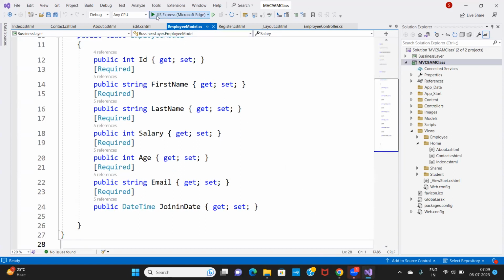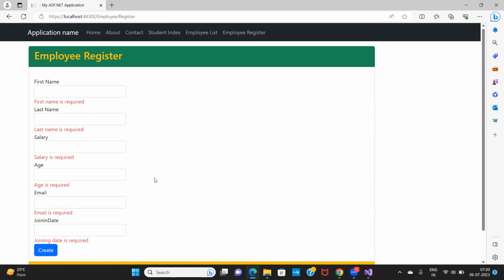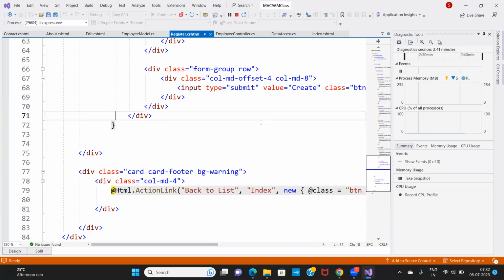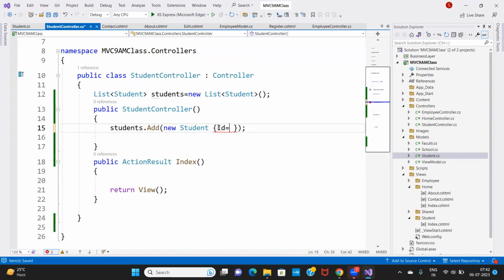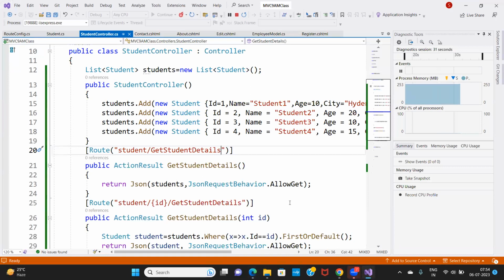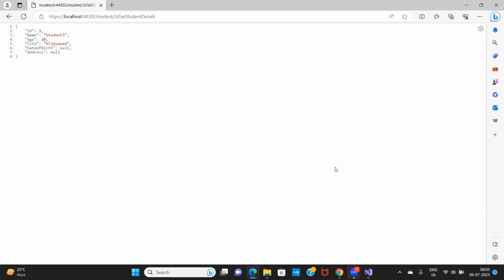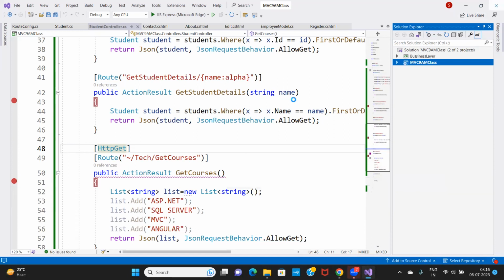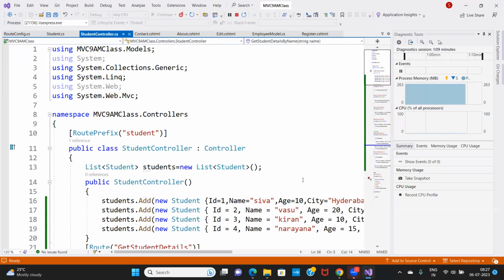MVC LIVE CLASS DAY 6